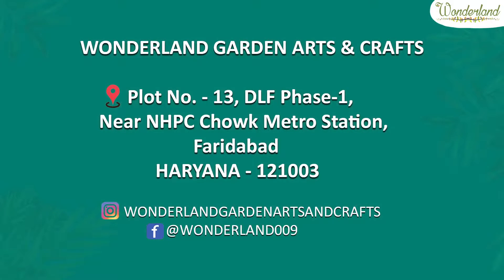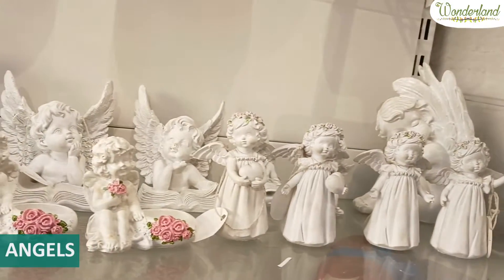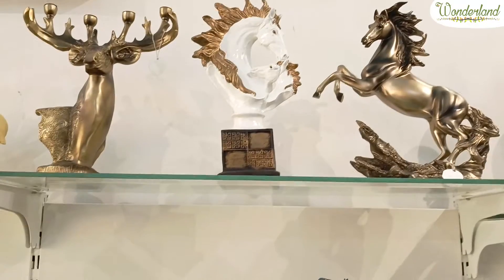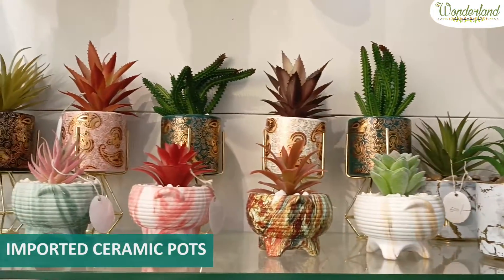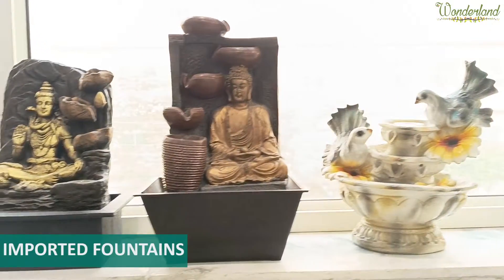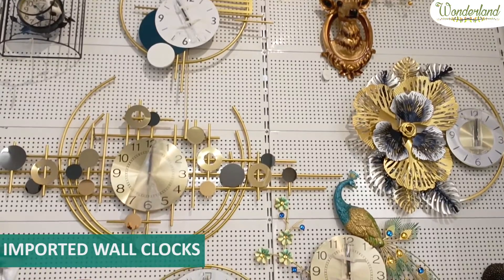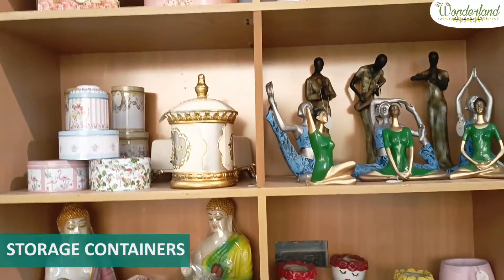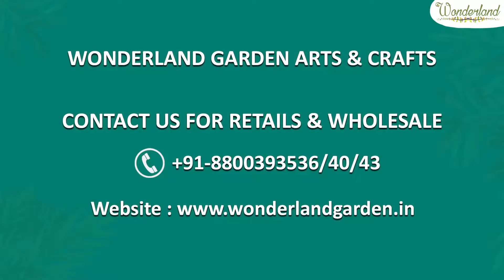Home Decor Items Wholesale Price Starting Rs 99 Only ! Wonderland Home Decor Store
Come see Wonderland Home Decor Store! Our exclusive designs are starting at only RS 99! We've got more than 1000 unique designs to choose from, so whatever your style, we've got the perfect design for you!

Wonderland Home Decor Store is the perfect place to find unique and exclusive designs for your home. We have obsession with bringing the perfect design for each and every customer, so you can be sure that you'll love your purchase! Come see us today and start shopping for exclusive home decor!

WHOLESALERS AND BULK DEALERS INVITED .